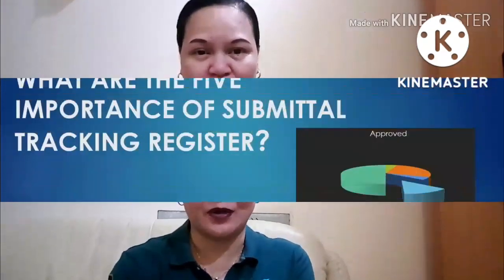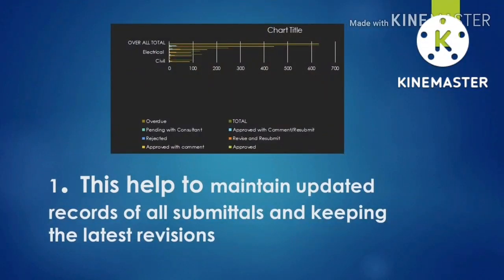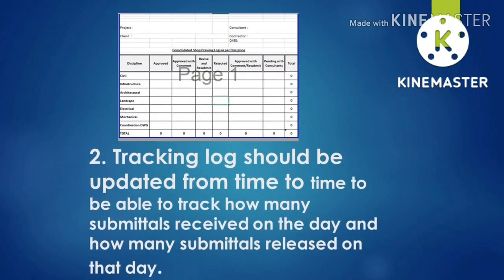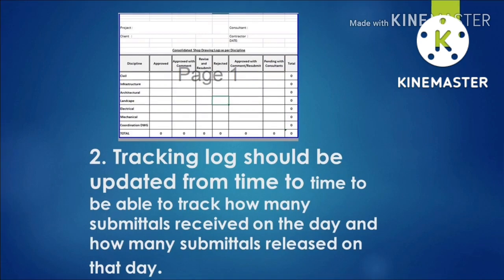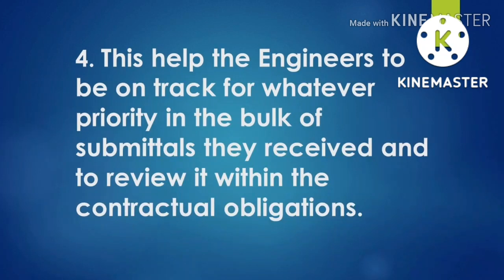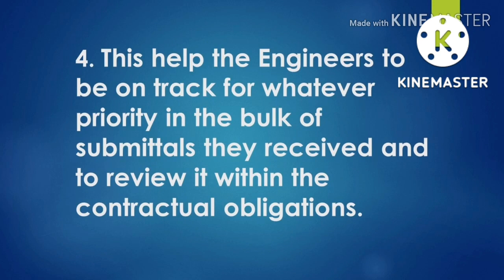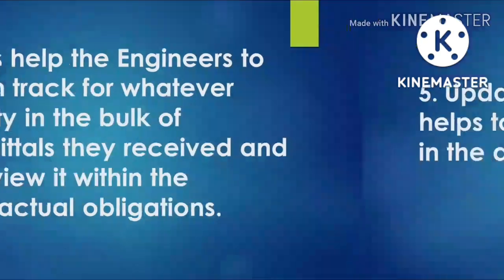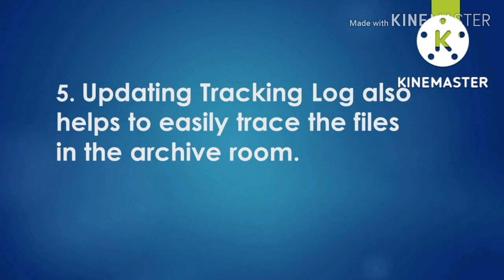WHAT ARE THE IMPORTANCE OF SUBMITTAL LOG IN A DOC. CONTROLLER WORK AND CREATING A SIMPLE FORMULA.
WHAT ARE THE IMPORTANCE OF SUBMITTAL LOG  IN A DOCUMENT CONTROLLER WORK AND CREATING A SIMPLE FORMULA.

PLEASE WATCH THE FULL PRESENTATION ON HOW TO  CREATE CREATE A SUBMITTAL LOG: